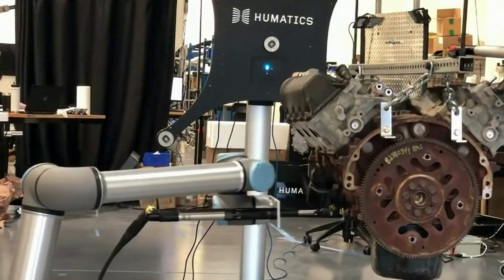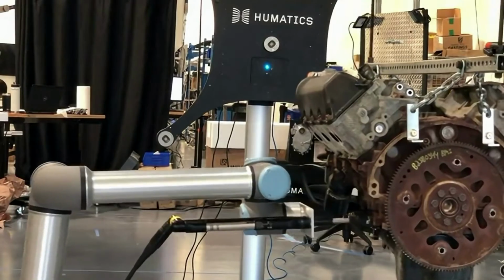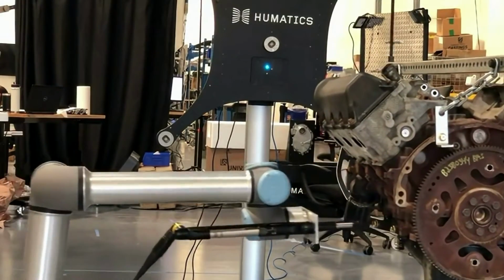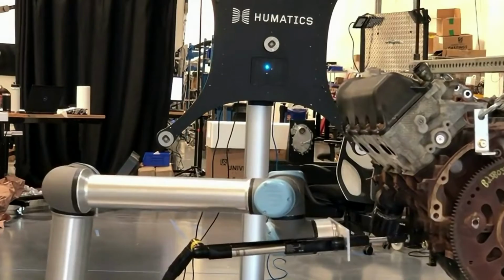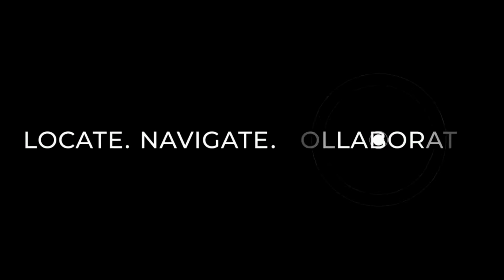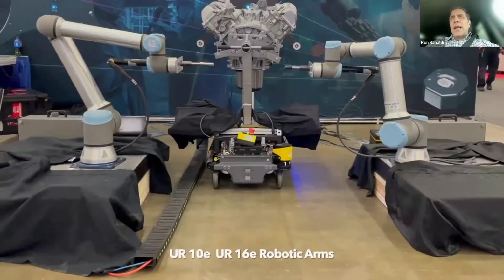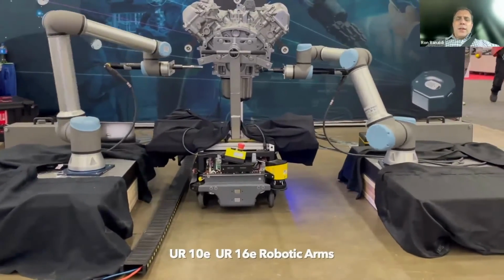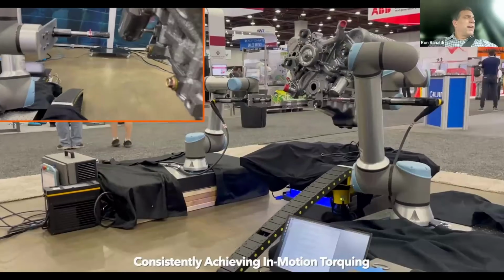Automating In-Motion Manufacturing is now SOLVED with Humatics Micro-Positioning Technology.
Hey y'all check out this absolutely revolutionary technology from our UR+ partner Humatics that enables 𝙄𝙣 𝙈𝙤𝙩𝙞𝙤𝙣 𝙈𝙖𝙣𝙪𝙛𝙖𝙘𝙩𝙪𝙧𝙞𝙣𝙜 which has been a very challenging automation application in the past! Think automotive, appliance or anywhere the material is moving and can't stop!

I interviewed Ronald Ranaldi and he shared about the power of assembly applications in motion. The humatics solution uses a radio frequency base station & transponders to provide precise control & precision interactions between multiple automation technologies and the workpiece with 𝙨𝙪𝙗-𝙢𝙞𝙡𝙡𝙞𝙢𝙚𝙩𝙚𝙧 𝙢𝙞𝙘𝙧𝙤-𝙡𝙤𝙘𝙖𝙩𝙞𝙤𝙣 data!

This technology picks up where traditional 𝙢𝙖𝙘𝙝𝙞𝙣𝙚 𝙫𝙞𝙨𝙞𝙤𝙣 𝙖𝙥𝙥𝙡𝙞𝙘𝙖𝙩𝙞𝙤𝙣𝙨 𝙝𝙖𝙫𝙚 𝙛𝙖𝙞𝙡𝙚𝙙!

We discuss two different applications:
✅ An automotive drivetrain line where the cobot can follow the position of the engine block to execute a bolt-torqueing application.
✅ A human & cobot working cooperatively with precision in the same workspace where the robot precisely knows where the human is in their workspace and how they are moving on a level much higher than just a light curtain and utilizing the cobot's own safety systems.

With the high-fidelity real-time position dataset created by Humatics, manufacturers are going to be doing some absolutely incredible & revolutionary automation in the near future!

💡 Did you catch these folks at Automate 2023? I would love hear your impressions & see links to your videos/pictures in the comments below!

Until next time, ask youself:
𝗪𝗵𝗮𝘁 𝗪𝗜𝗟𝗟 𝗶 𝗔𝗨𝗧𝗢𝗠𝗔𝗧𝗘 𝗻𝗲𝘅𝘁?
WILL HEALY III
Universal Robots | AMIP Cincy

Be sure to check out micro-positioning with these links for Humatics' revolutionary alternative to vision-based positioning!